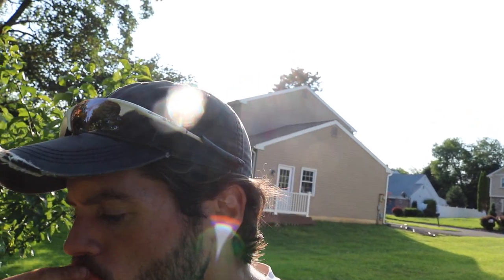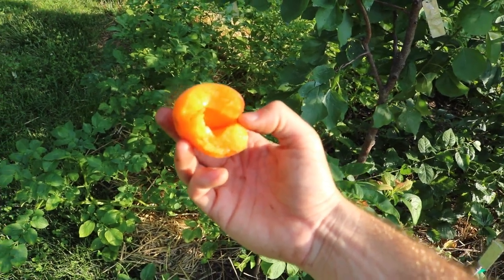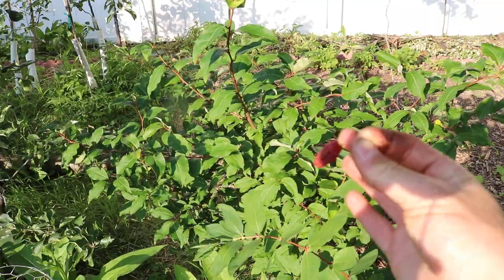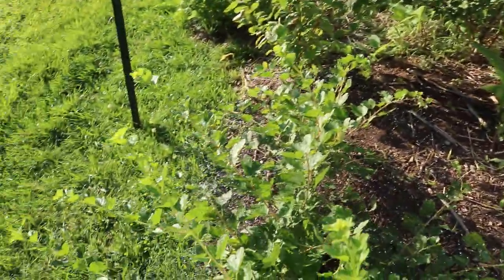A Few Reasons to Grow Fruit